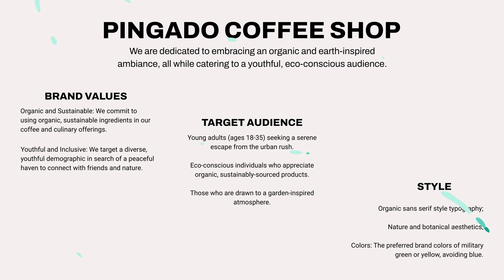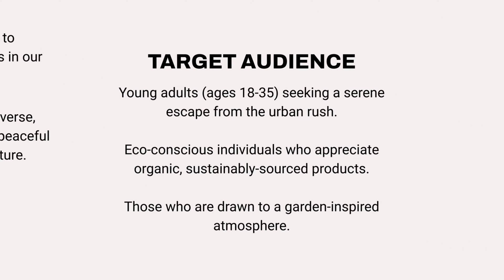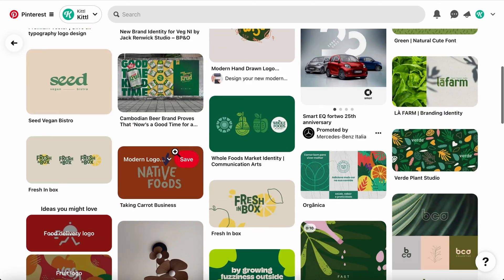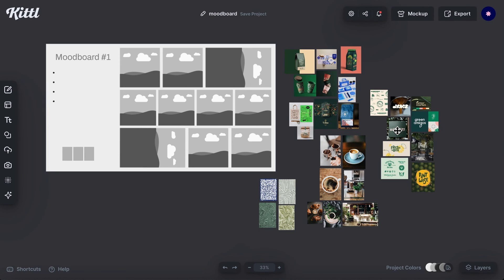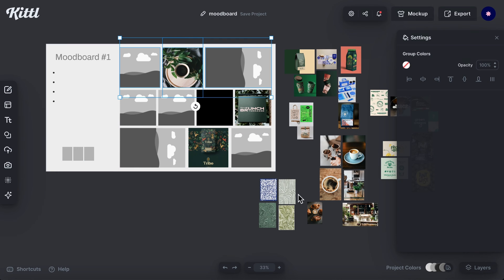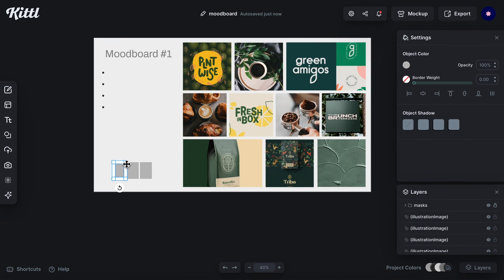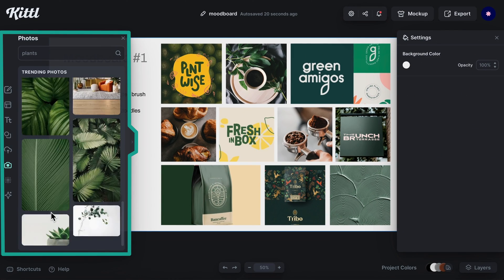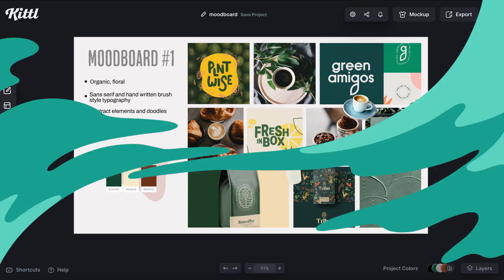What Is A Mood Board? How To Easily Make Mood Boards In Kittl! (Full Process)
Learn how to make a stunning mood board for any project with Kittl. In this tutorial, we'll explain why a mood board is important, what a mood board is used for, how to collect references, and finally how to create your own mood board right in Kittl.

🕰️ Timestamps For This Video:
0:00 How To Make Mood Boards
0:15 What Is A Mood Board?
0:50 How Design Briefs Relate To Mood Boards
2:00 How To Collect References
2:45 How To Make A Mood Board
4:30 How To Make Your Mood Board Stand Out

More about this video:
Mood boards are an essential tool for graphic design projects. You can easily define the overall aesthetic and tone of the project by collecting images, colors, textures, and other visual elements that represent the desired look and feel. Graphic designers, interior designers, and many other creatives can create a mood board that sets the stage for the rest of the project.

Explore different creative directions. Mood boards can be used to experiment with different ideas and concepts without having to commit to a final design. This allows designers to explore different possibilities and find the best solution for the project.

Mood boards are a great way to share your ideas with clients and get their feedback early on in the design process before you start creating anything. This helps to ensure that the designer and client are on the same page and that the final design meets the client's expectations.

Overall, mood boards are an essential tool for graphic designers because they help to define the project aesthetic, explore creative directions, and communicate the designer's vision to clients.